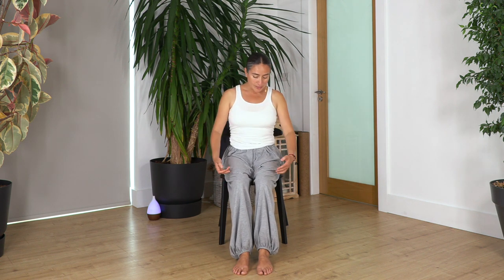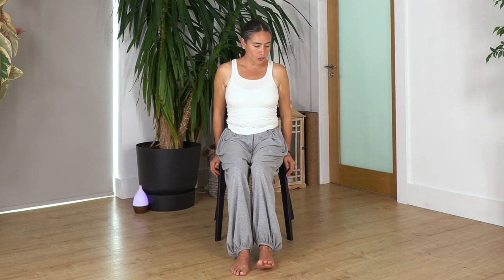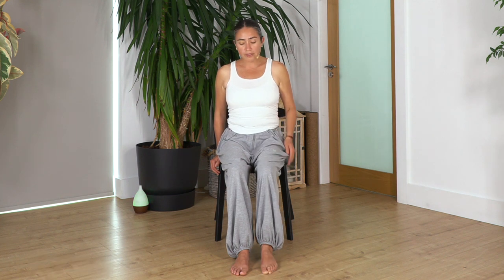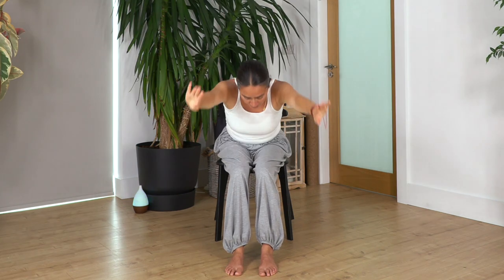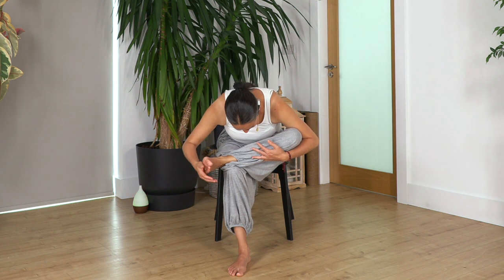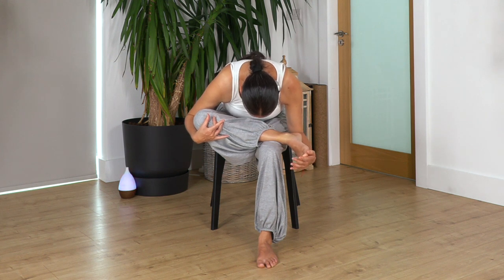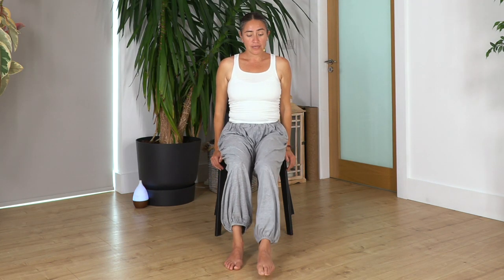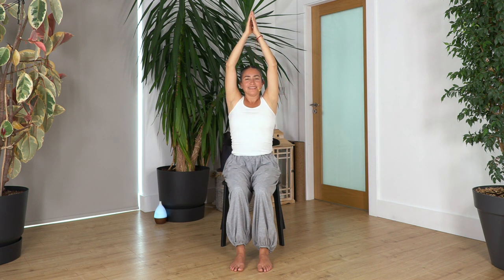Mini Yoga Routine 4 Today or 2morrow - #24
Looking for a quick and easy yoga routine that you can do in just a few minutes today or tomorrow? Look no further! In this video, we'll show you quick and easy chair yoga exercises, that can be performed at the office, in the airport, or on a bench in the park.

Whether you're looking for a quick exercise to do today or tomorrow, this mini yoga routine is perfect for you! It's simple and easy to do and will help you improve core strength, have a good stretch and maintain your spine healthy. If you're looking for a fun and easy way to exercise, then this is the routine for you!

Core Strength 💫 Stretch 💫 Healthy Spine

0:00 - Intro
1:22 - Breathing Exercises
4:04 - Yoga Routine
14:12 - Ending